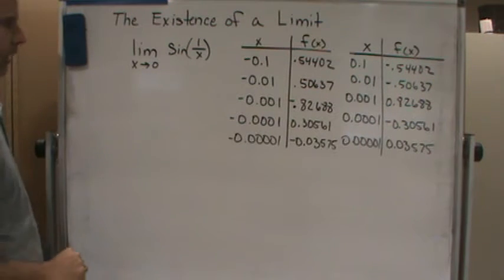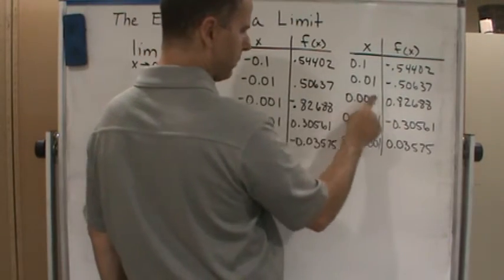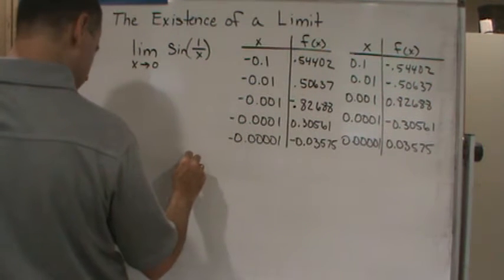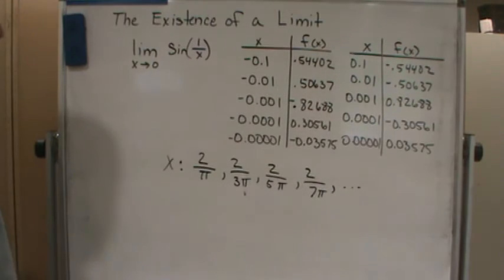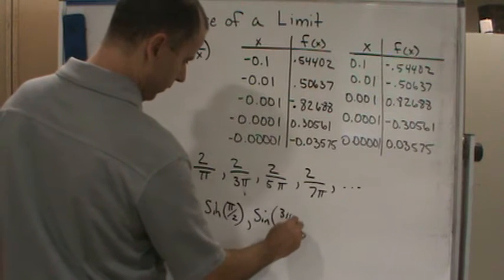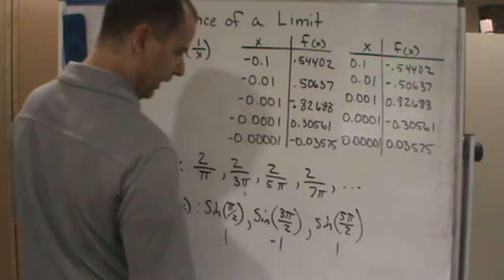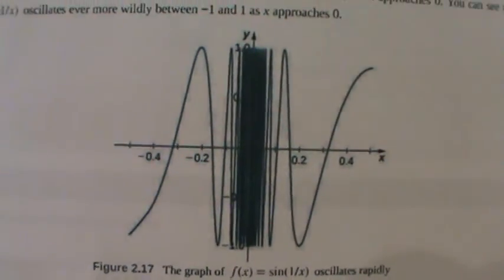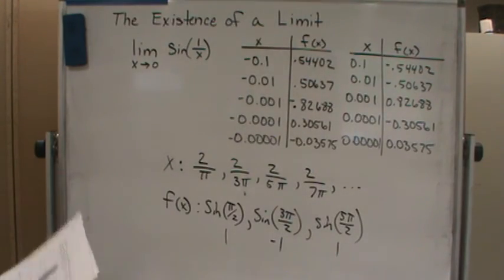Calc1 Sec 2 2 Existence of a Liimit Example